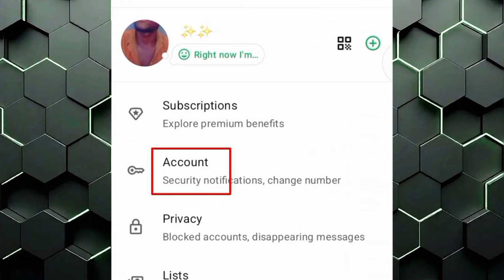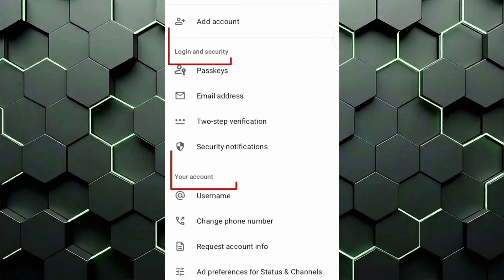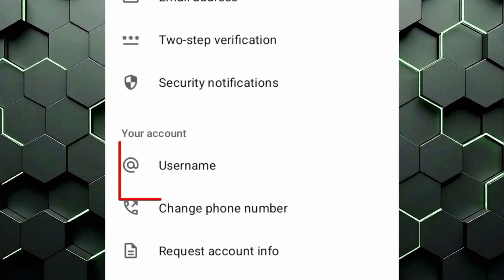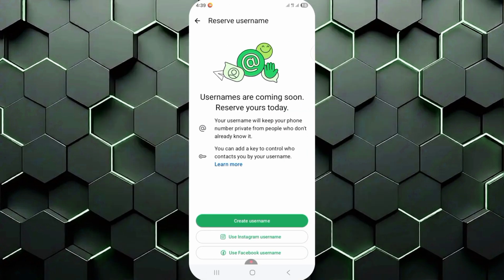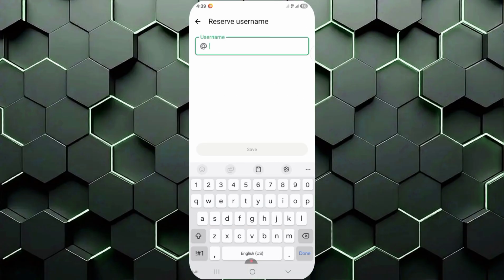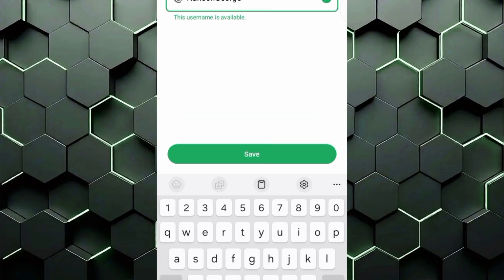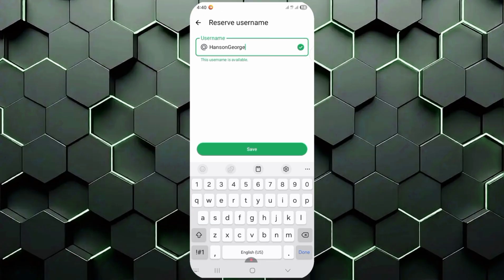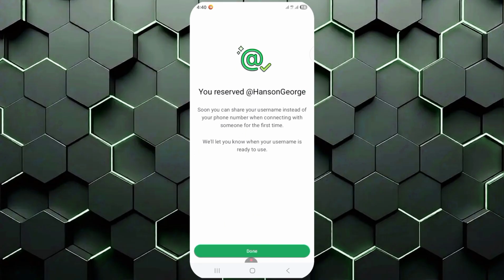How to Get WhatsApp Username (Hide Phone Number) 2026 | Yes Know How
Wondering how to get a WhatsApp username and hide your phone number? In this step-by-step tutorial from Yes Know How, we show you exactly how to reserve your custom WhatsApp username handle so you can chat without sharing your private mobile number.

WhatsApp is rolling out its highly anticipated username update, allowing you to secure your unique @handle. This video covers how to find the username setting, check if the feature is available on your Android or iPhone, and how to reserve your name before someone else takes it!